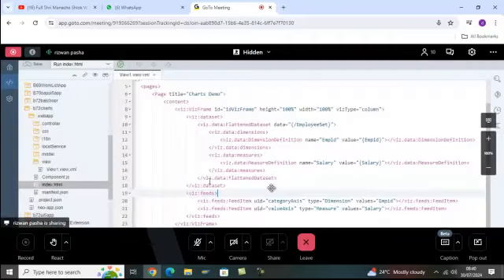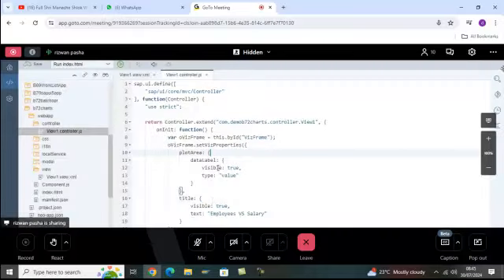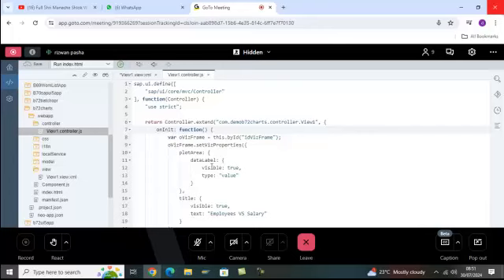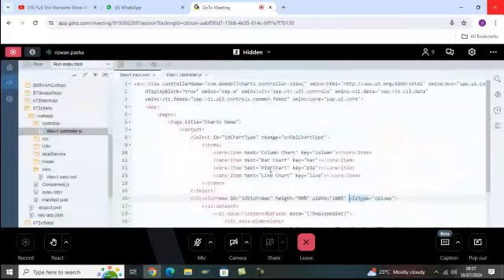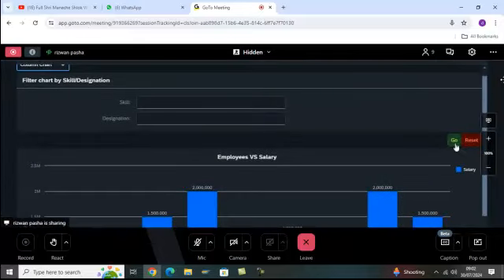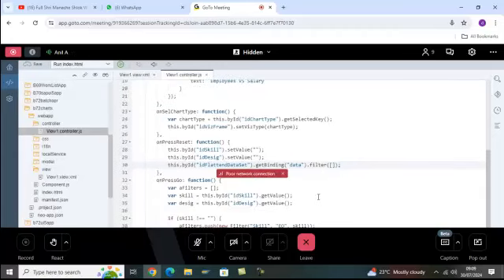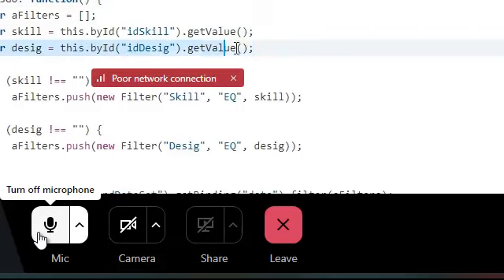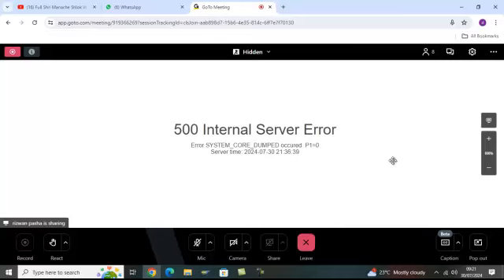57.SAP UI5 FIORI Charts - part 2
Welcome back to our SAP UI5 Fiori series! In this second installment on chart controls, we take a hands-on approach to building powerful analytics using Viz Frame charts in SAP Fiori applications. Whether you're a beginner or brushing up your skills, this tutorial will help you master the essentials of chart integration.
🔍 What you'll learn in this video:
- How to create and configure Viz Frame charts
- Understanding measures and dimensions
- Chart properties and customization
- Real-world use cases for analytics in SAP UI5